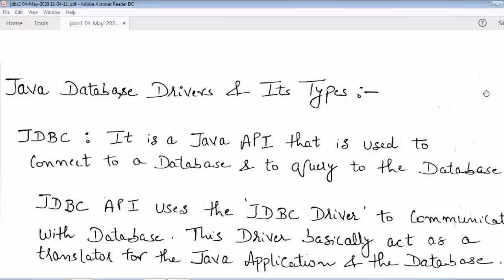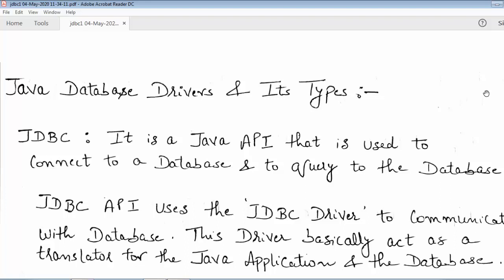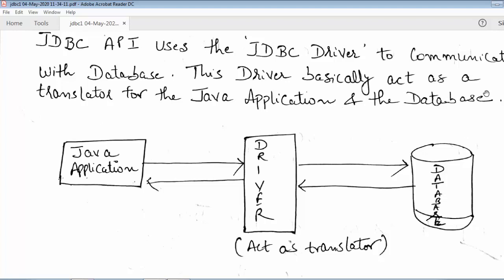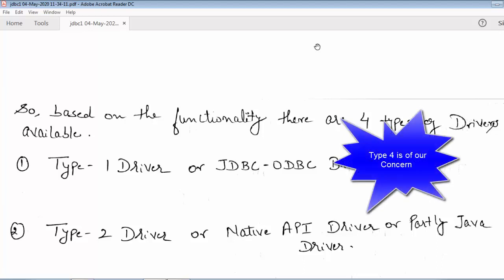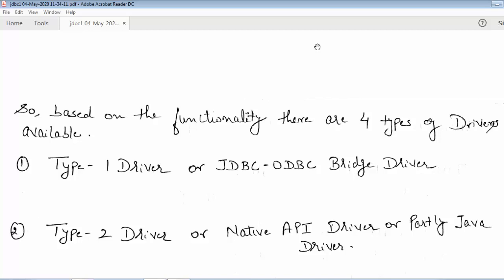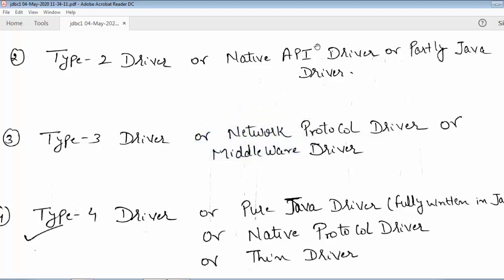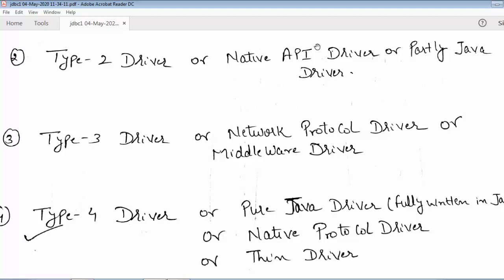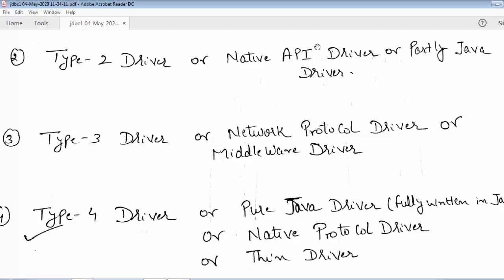JDBC Driver in Java and its Types - 1